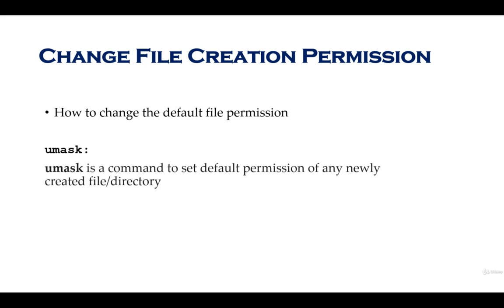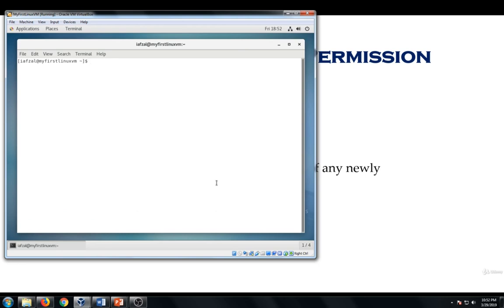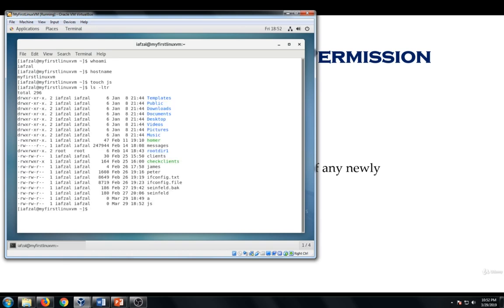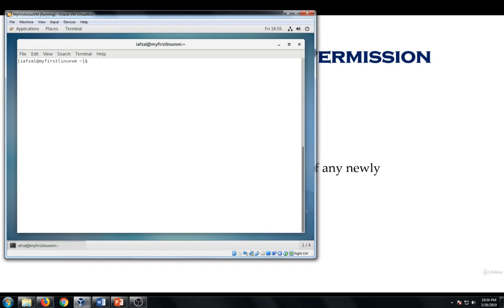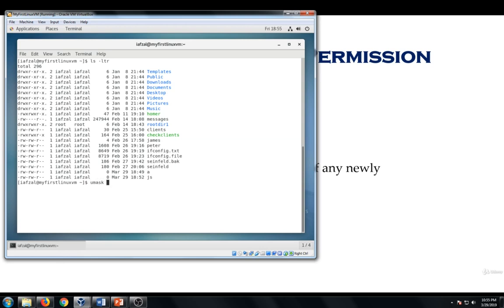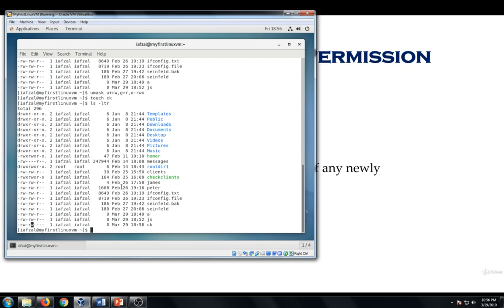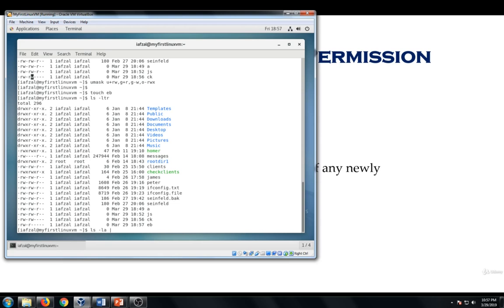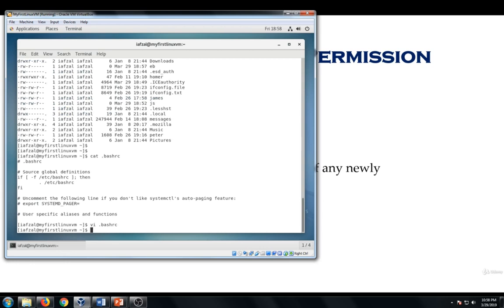13. Additional Resources (6-8)(2)